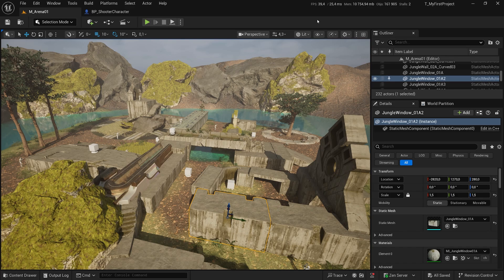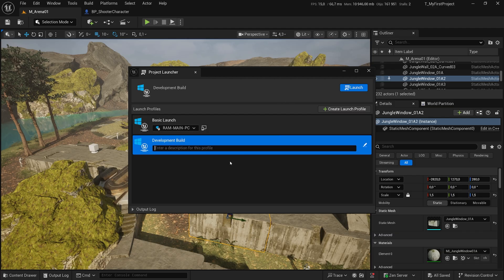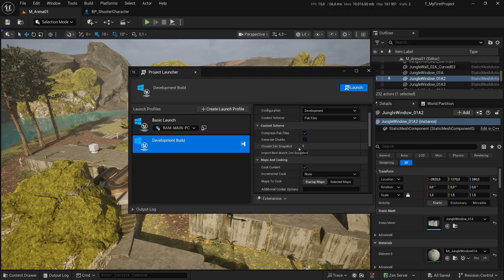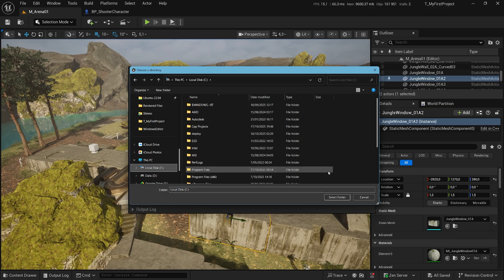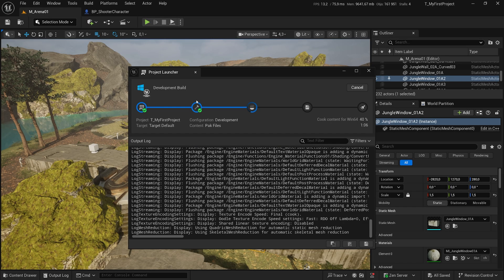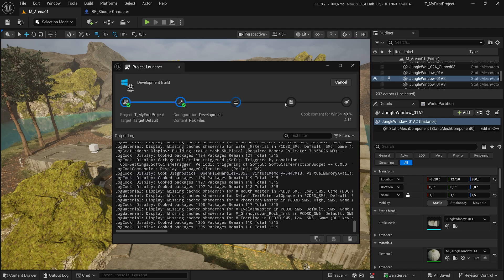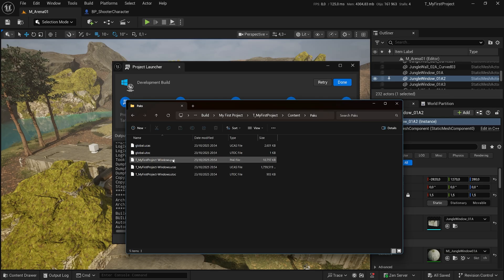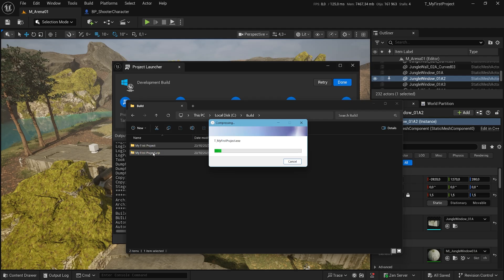How to package your Unreal Engine 5.7 project and share it with everyone!